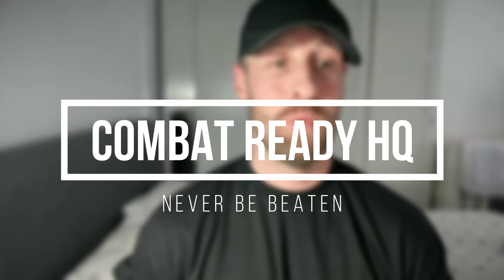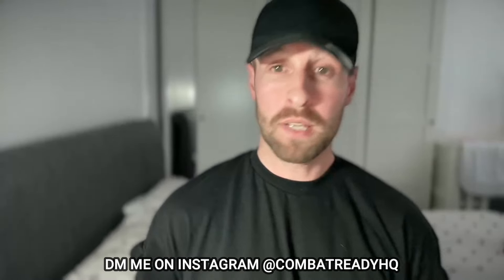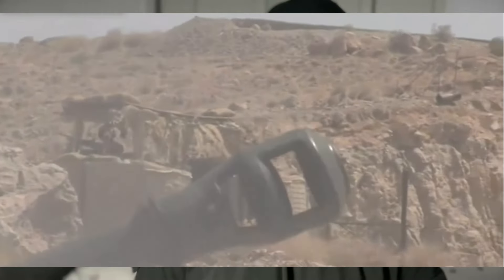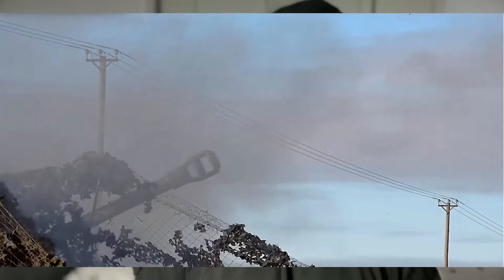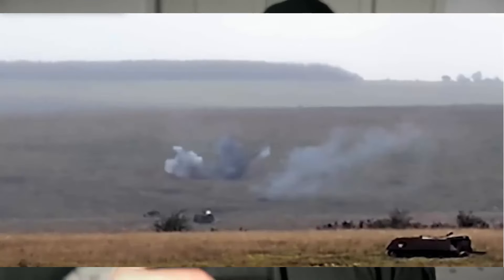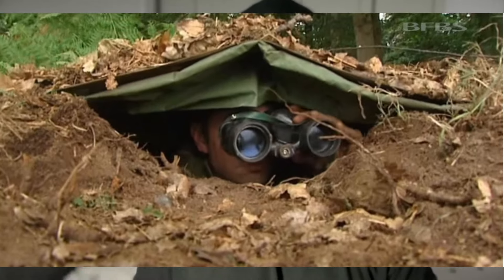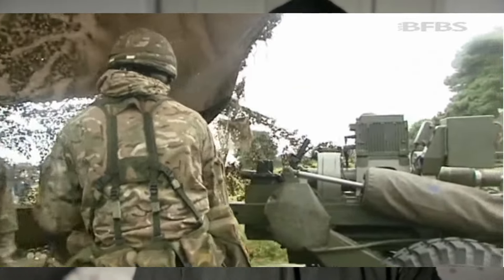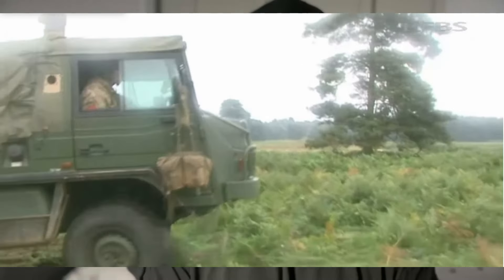7th Parachute Regiment Royal Horse Artillery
2nd Channel @MoreCraigVH
OPENRUN PRO by SHOKZ
Muscle Food - For high quality meats and prep meals